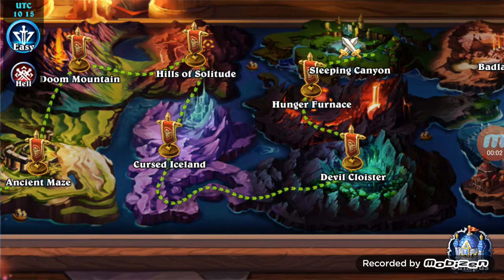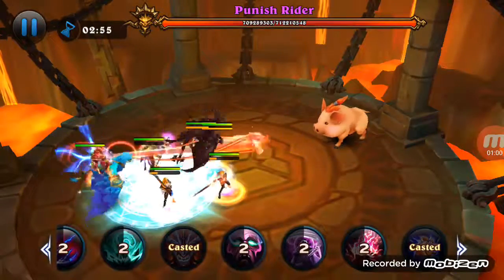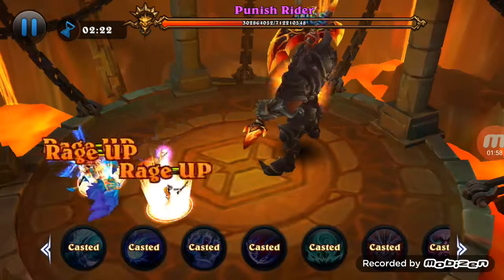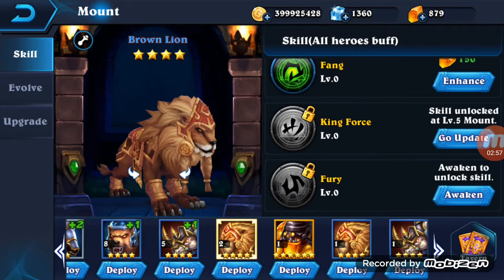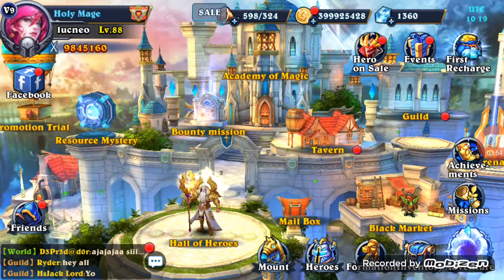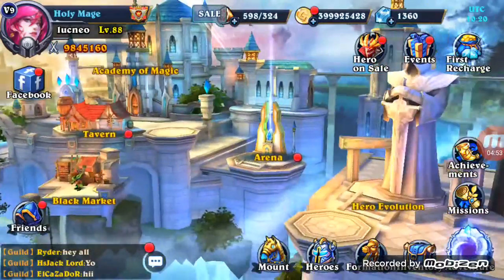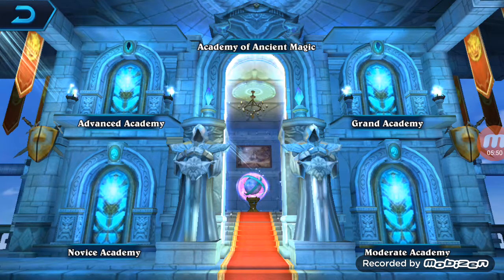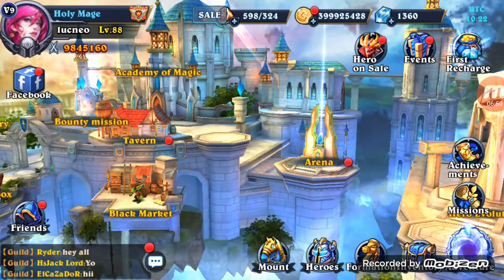Punish Rider lvl 150 new update 10/2016